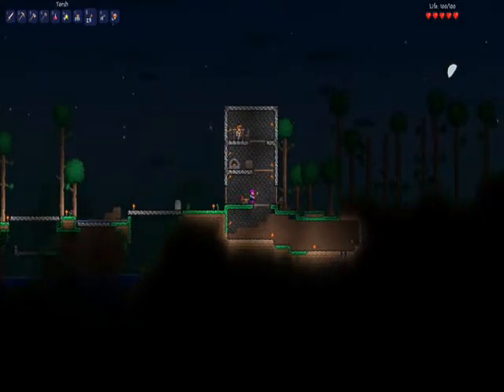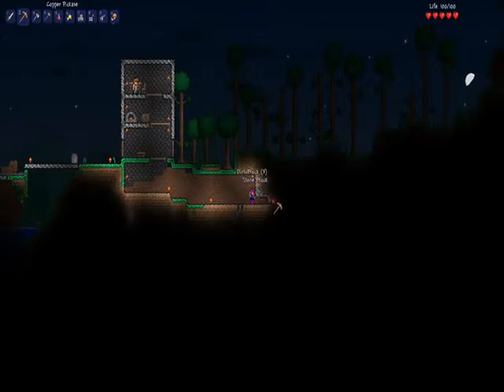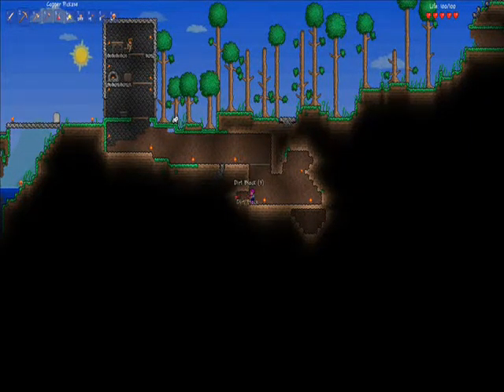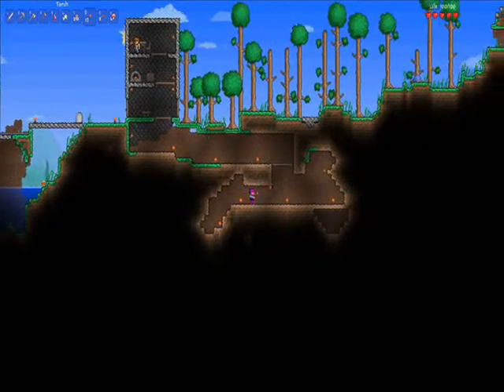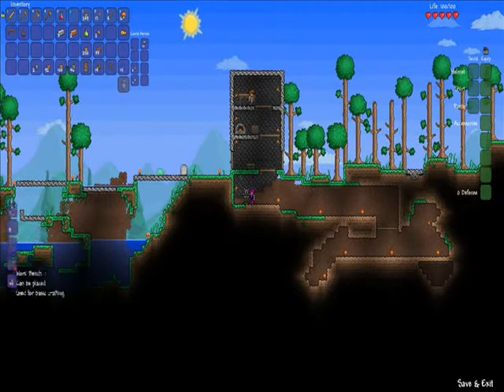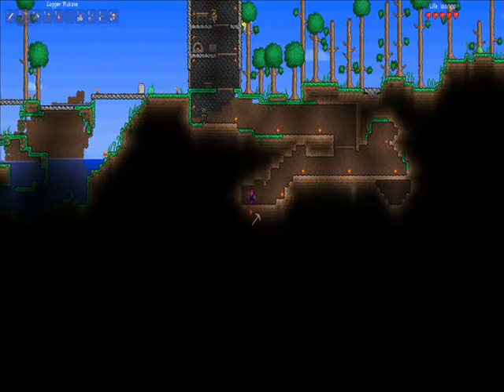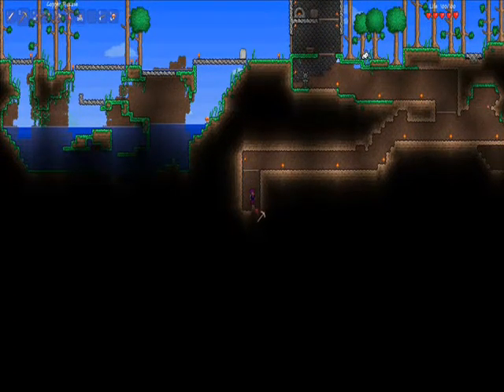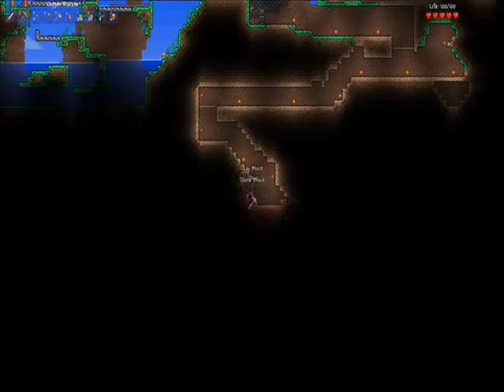Terraria - Basement Building - Part 3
Hey guys, just my third installment, trying my best to make this game still relavent lol.